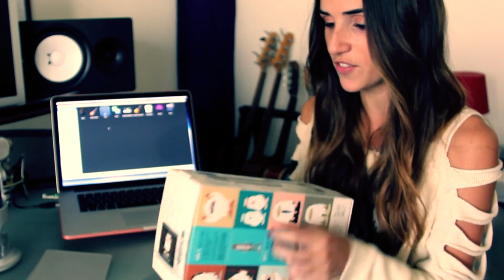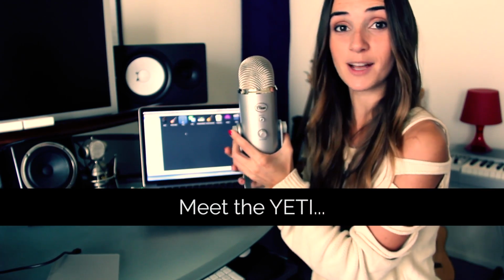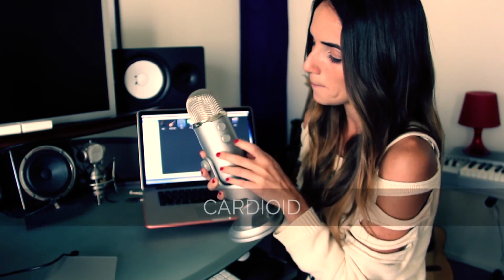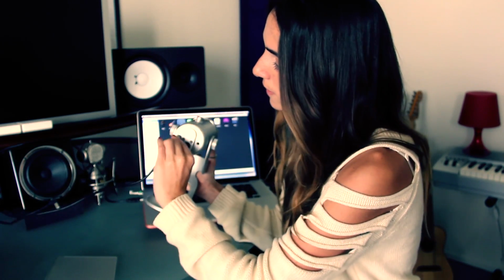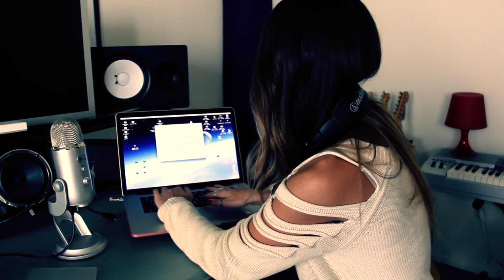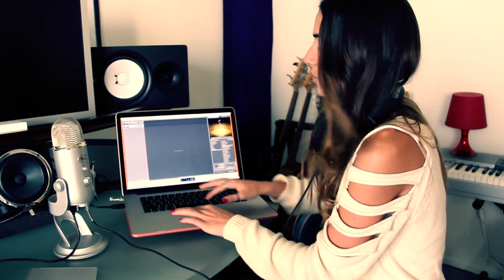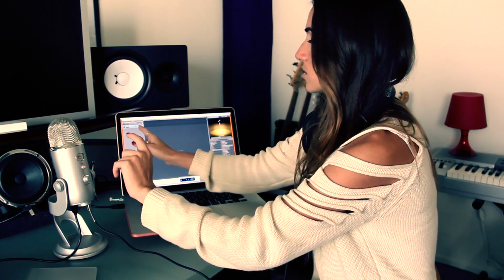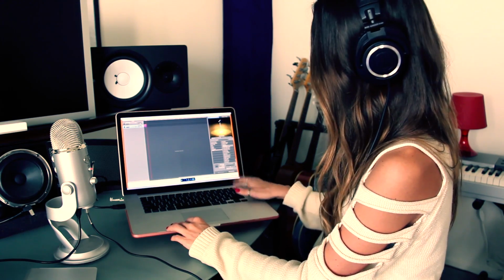How To Make A YouTube Video 101 + Blue Yeti review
Hey everyone! Here's a little overview of the steps you need to create a YouTube video. I review the Blue Yeti USB Microphone which I've used for many years and take you through some of the features! Please be aware I have explained each thing in the simplest way possible. This video is intended for the absolute beginner! Enjoy it!

Click here to access a list of my "Music Essentials"! My favourite studio, songwriting and gig gear :)

Click here to access my “Beauty Essentials” list! My favourite makeup, skin care and more products :)

Every little helps! You'll get cool rewards too :)